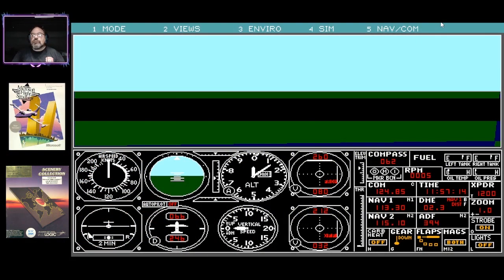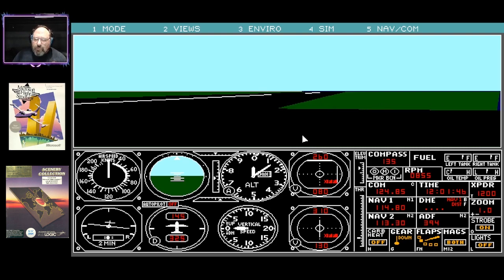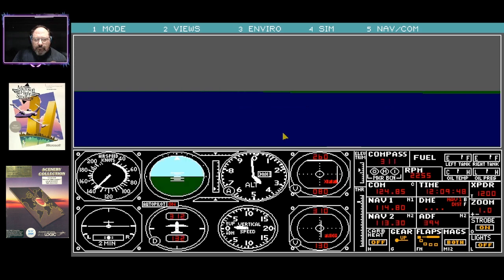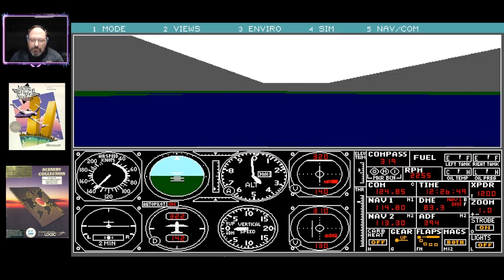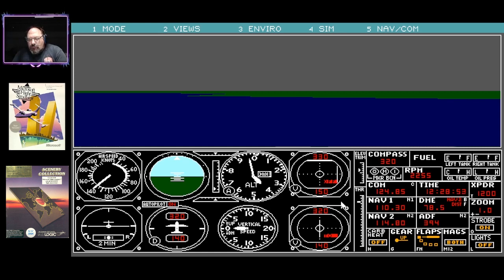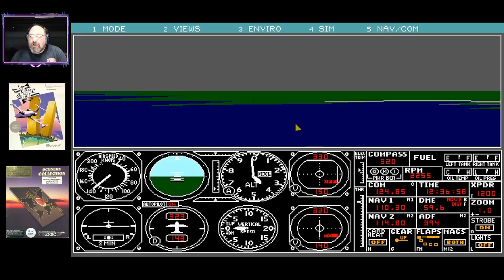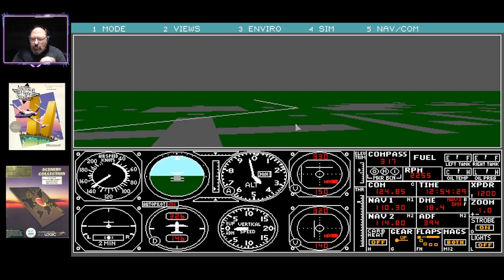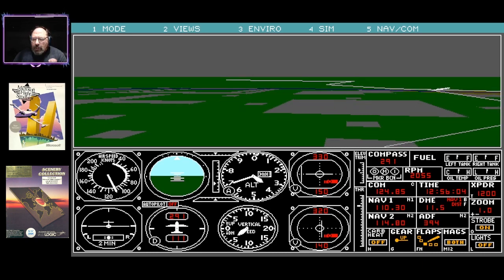Microsoft Flight Simulator 3 || Coast to Coast || Leg 4: CYQI to KBGR || KILR Twitch Streams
The epic adventure with Flight Simulator 3 continues! Our fourth flight takes us from Nova Scotia into the United States. We'll be flying from Yarmouth to Bangor, Maine.

Originally streamed on Twitch on June 1, 2023. Shout out to those who joined me on the stream:

For another Coast to Coast retro flight simulator series, check out the one we did for Sublogic Flight Simulator II on the Commodore 64!

Software & Add-ons:

SubLogic Scenery Disks 12
DOSBox

Video backgrounds from Videvo.net